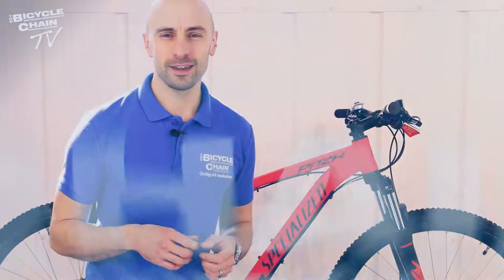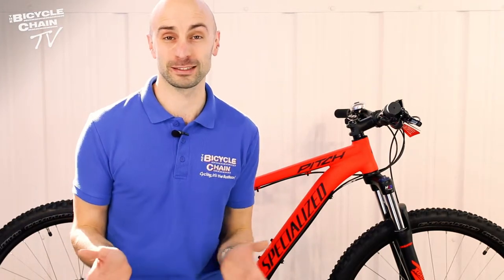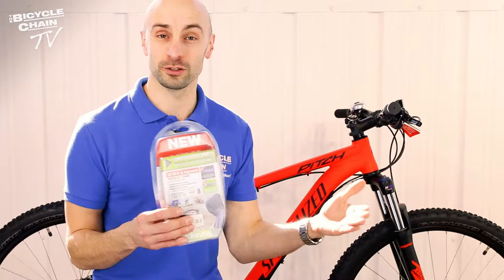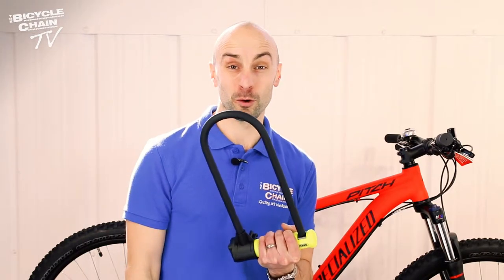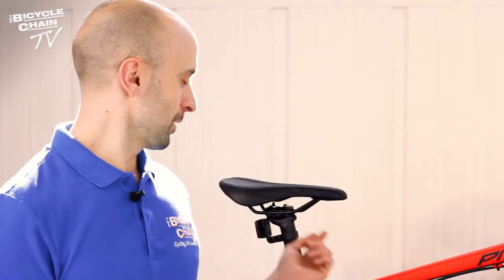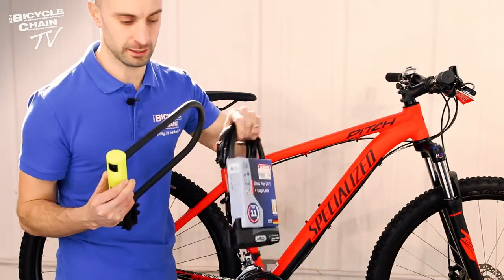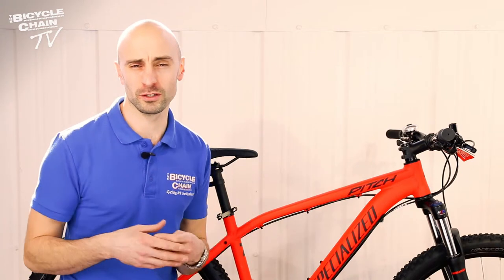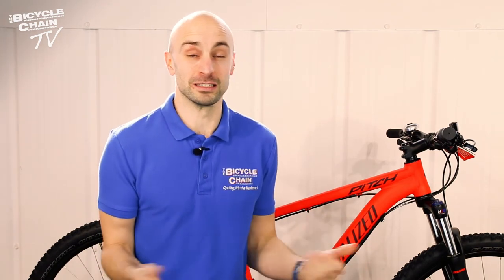How To Keep Your New Bike Safe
Today we take a look at how to keep your new bike safe. We look at bike locks, data tagging, safety skewers and some handy tips on how on how to keep your shiny new bike from being stolen.